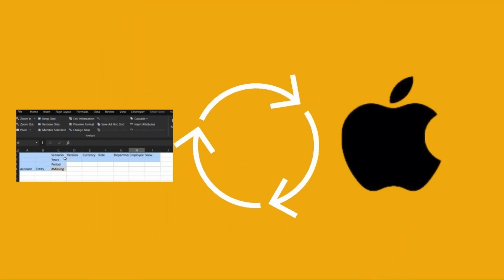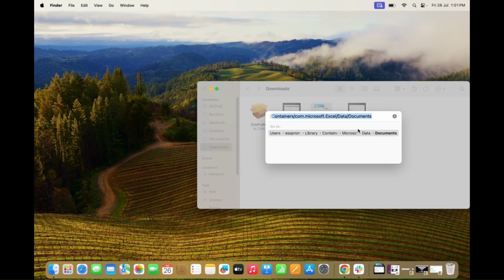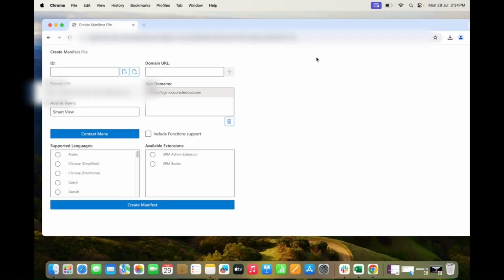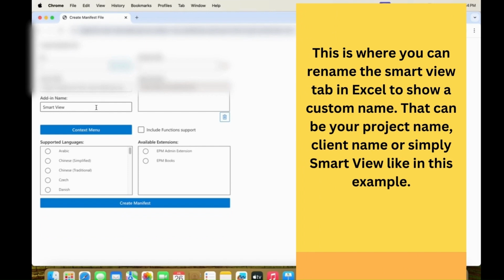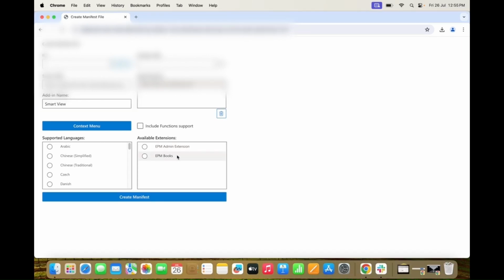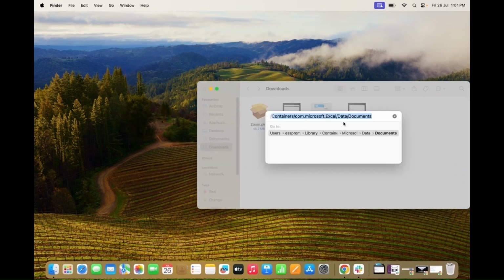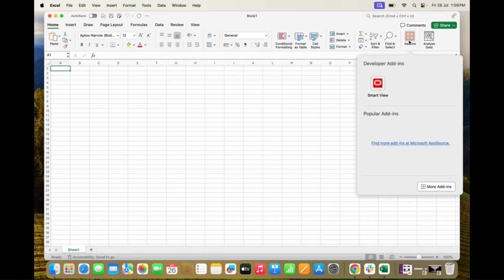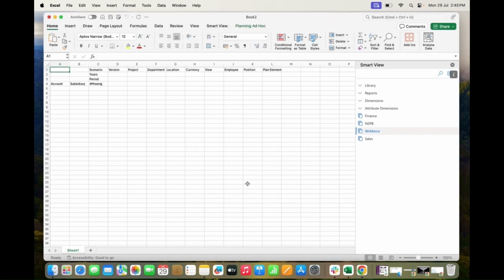Oracle Smart View | Installation and Configuration on Mac | EssProM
This video will walk you through the entire process of installing and configuring Oracle Smart View on your Mac, so you can seamlessly integrate Oracle data with your Excel worksheets. Whether you’re new to Smart View or need a refresher, this tutorial has got you covered!